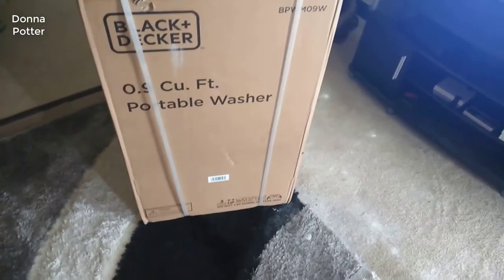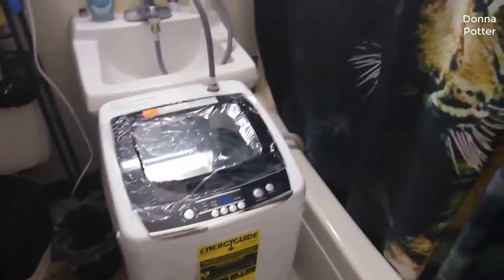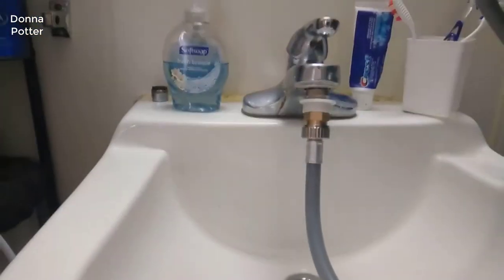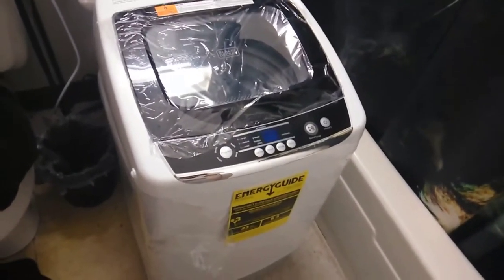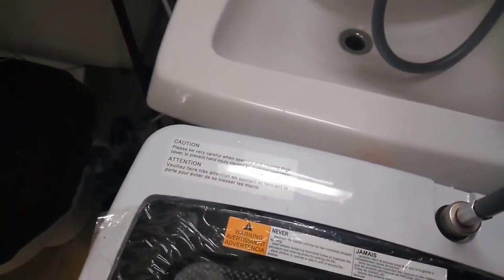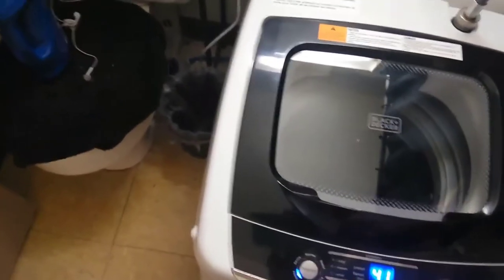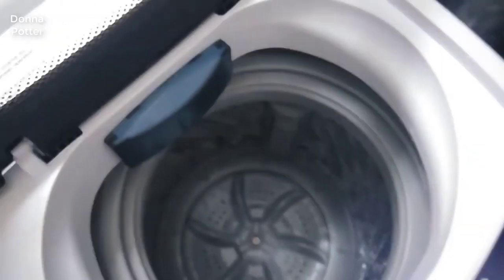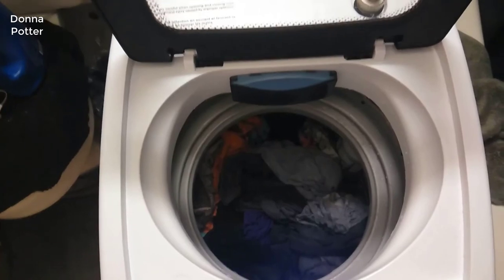Black + Decker 0.9 Cu. Ft. Portable Washer Review 2021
Black + Decker 0.9 Cu. Ft. Portable Washer  Review

Black + Decker BPWM09W Portable Washer:

Are you tired of the old-fashioned washer and drying machines? Do you find it difficult to schlep your laundry from your basement room or from your apartment laundry room? Or perhaps you need to supplement your current washer and dryer with something smaller and more compact. If this sounds like you, then the BLACK+DECKER Portable Washer might be the solution to your cleaning problems. Popular among urban city dwellers who are short on space, this automatic compact washer cleaner is perfect for apartments as you can set up this machine and connect it to your kitchen sink. Stores easily and can be tucked neatly in a corner for a minimal space taking, you can take this washer with you on your weekend or overnight camping trip, even that RV getaway. Parents have also used this mini auto washer to clean baby bibs, messy kid’s clothes after burping and feedings. Send this to your son or daughter who is away at college for a dorm room necessity to do laundry. Get a loved one this small washing machine as a wonderful gift that is sure to put a smile on their face while saving them a trip to the community laundry room to clean dirty laundry.